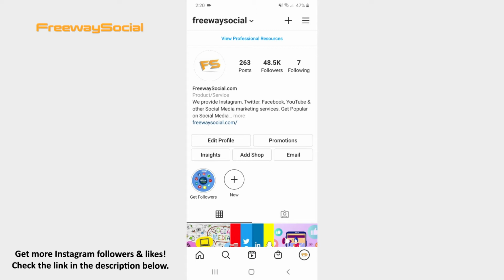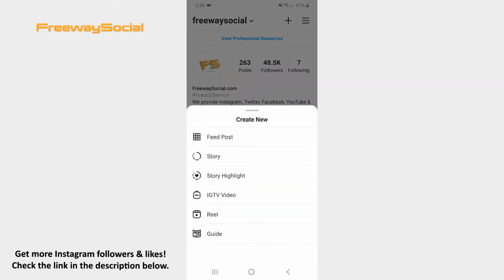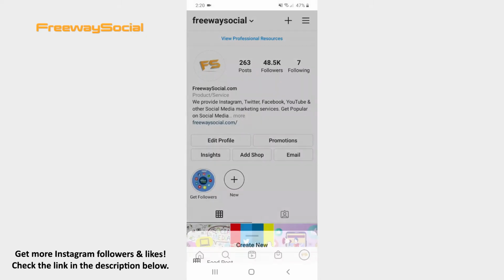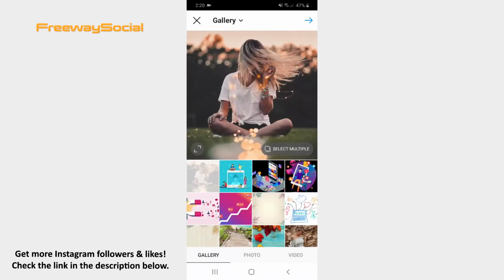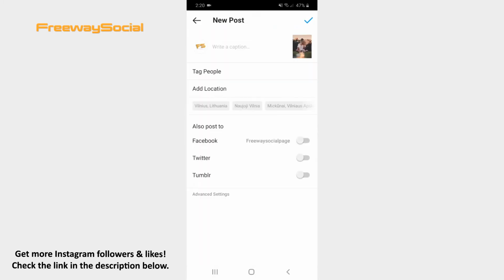How To Make Hashtags Invisible In Descriptions Of Instagram Posts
In this video I am going to show you how to make hashtags invisible in descriptions of Instagram posts.

👉 Read our article on how to make hashtags invisible in descriptions of Instagram posts

If you want to add hashtags to your Instagram post, but don’t want people to see them, then you can easily hide them.

1. Go to your Instagram profile tab and click on the plus icon at the top of the screen.
2. Select the Feed post option from the pop-up menu.
3. Start uploading a post as you would normally do.
4. Now write a description of your post and hit the Return button.
5. After that put 5 dots. As each dot should be on a separate line, so press on the Return button every time you put a dot.
6. Add all your hashtags below the last dot.

That’s it! In this case, Instagram will only show the first few lines of your pot’s caption, so your hashtags will be hidden.

I hope this guide was helpful and you were able to make hashtags invisible in descriptions of Instagram posts. Don’t forget to like this video and visit us